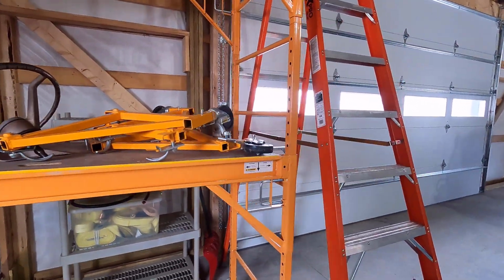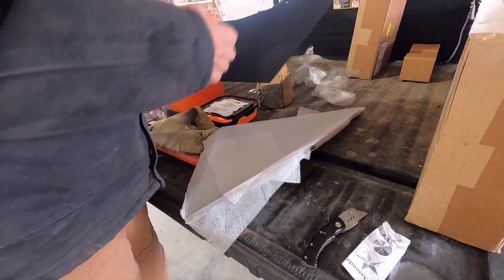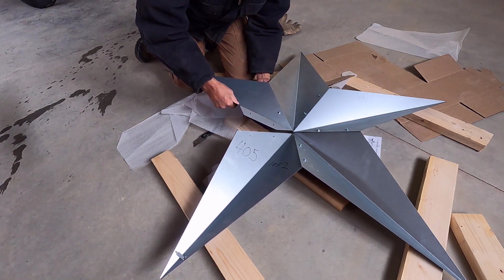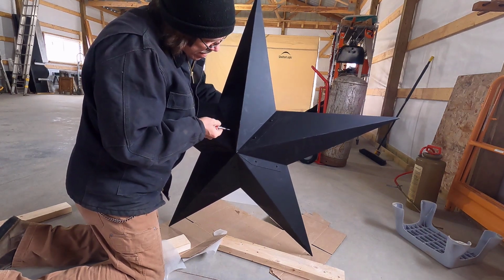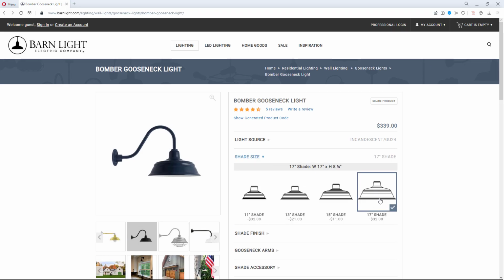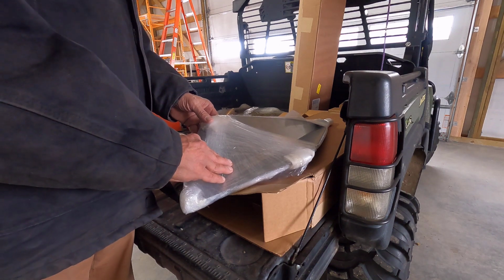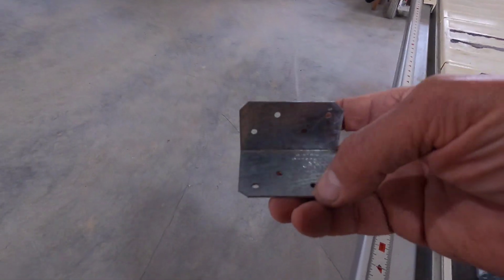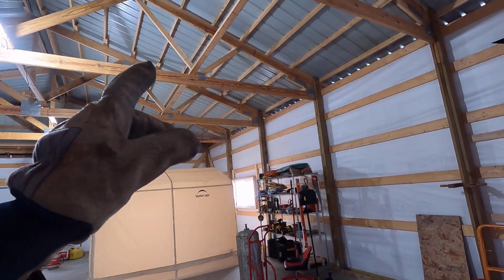Unboxing and Assembling the Amish Barn Stars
Today I unboxed and assembled the Amish Barn Stars! I purchased these from a company in Ohio called 'Amish Wares' that sells them for the local Amish there. I would have bought from local Amish, but I don't think they sell them in the area. The stars come in five sections and are easy to assemble. The next thing I will be doing with these Amish Barn Stars will be making a template for locating the mounting holes, making a hanging bracket, and hanging them on the new woodshop!

Woodshop Build Tool and Materials Links:
Stabila 35712 Extendable (7 to 12 foot) Plate to Plate Level
Stabila 30035 Plate Level Case for 7'-12' Plate Level plus 24-Inch, 48-Inch Level
Woodford Y34-3 Yard Hydrant Freezeless
Johnson Level & Tool 116 16 Ounce Plumb Bob
True Temper 00221400A Wood Wheelbarrow Replacement Handles, 60-Inch
Starrett-C33H-12-4R Hardened Combination Square
DEWALT Metal Shears Attachment
Legend Valve & Fitting T-5500 Lead-Free Brass Curb Stop, 1"
12 Ah Battery
9 Ah Battery
6 Ah Battery
Gallon Coppercoat Wood Preservative
Quart Coppercoat Wood Preservative
Digging Bar
Magnetic Lever Lock Tape Measure
3M All Weather Flashing Tape
Huber ZIP System Liquid-Flash
Seville Classics Commercial-Grade 5-Tier 60" W x 24" D
5000 Lumen Temporary LED Work Light
Heavy Duty 3-Prong Wireless Remote
Powermatic Model 60C 8-Inch 2 HP 1-Phase Jointer
Jet Contractors Saw
1" Garage Door Chain Hoist
1" 4:1 Open Garage Door Chain Hoist
1" 3:1 Open Garage Door Chain Hoist
1.25" Garage Door Chain Hoist